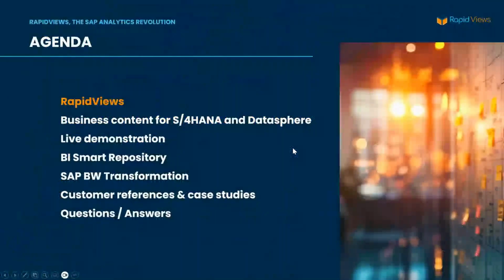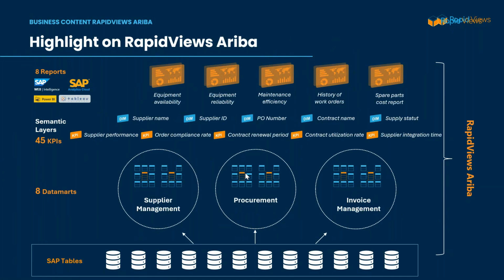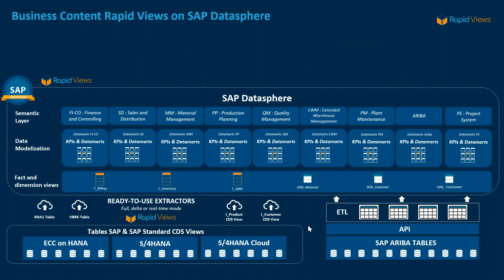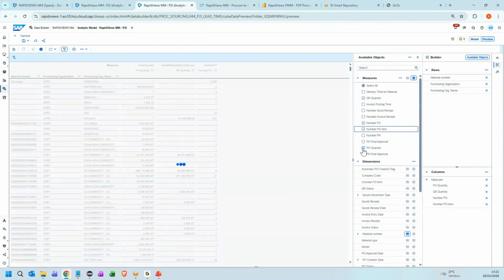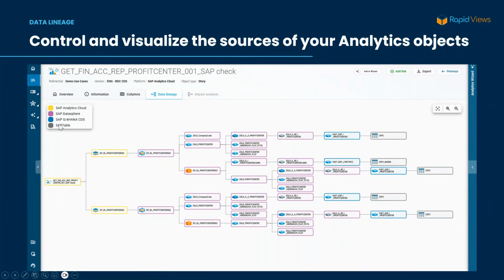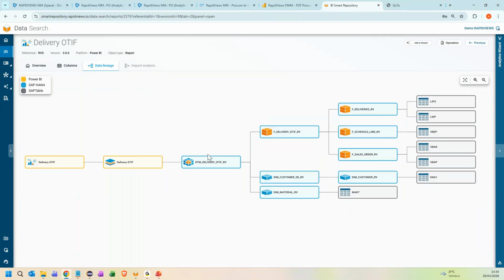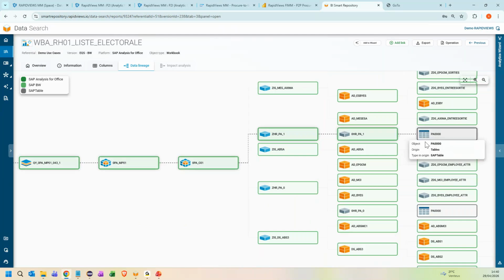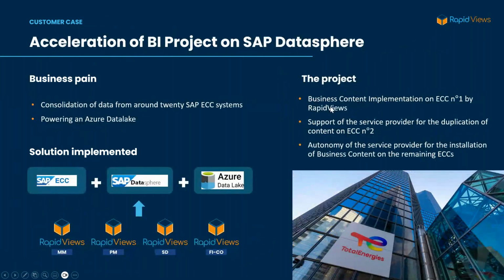How can you accelerate your Analytics projects on SAP S 4HANA and SAP Datasphere ?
RapidViews invites you to an exclusive webinar to discover RapidViews Business Content, pre-packaged BI content for S/4HANA and Datasphere, certified by SAP. Our experts will present customer cases and a live demonstration to help you optimize your BI projects!

Join us the 15th April from 2PM to 3PM (CET Time Zone) to take your Analytics to the next level!

Agenda :
- Rapid Views
- Pre-packaged content for S/4HANA and SAP Datasphere
- Demonstration
- SAP BW Migration & Audit
- References and customer cases
- Questions / Answers

Speakers :
- Jérôme TOCANNE, CEO, Rapidviews
- Alexandre ROHAN, Technical Lead, Rapidviews